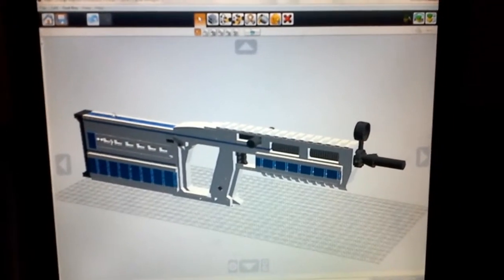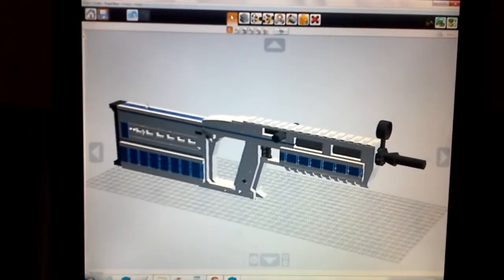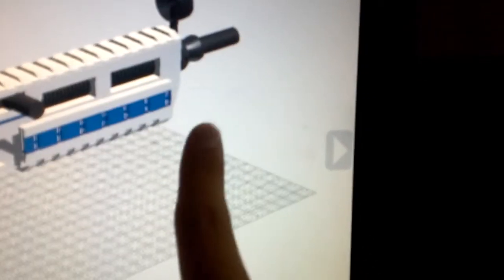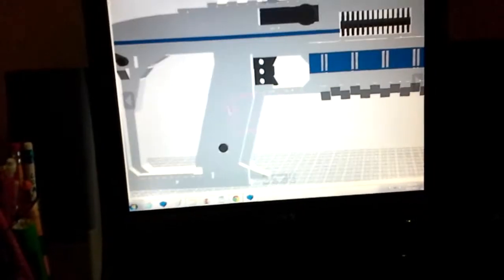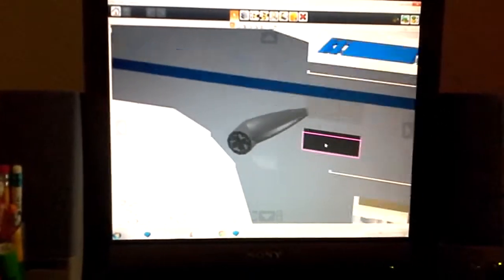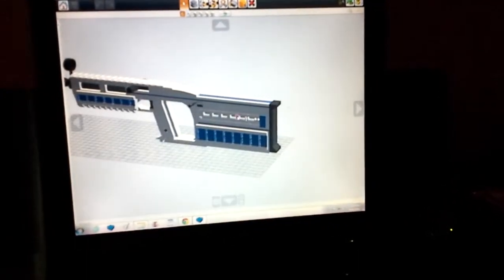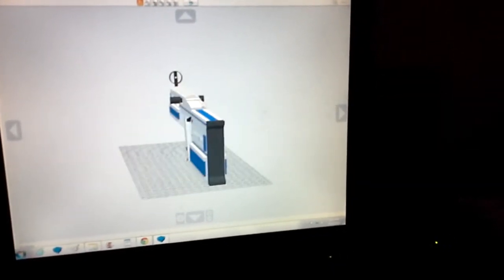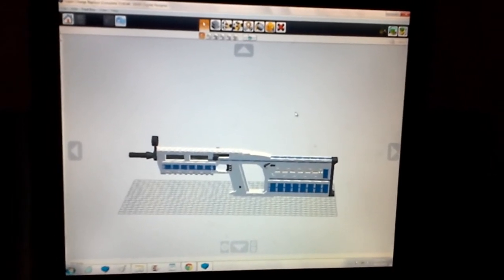Custom Lego Gun MOC: Super Charge RayGun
Raygun smg or carbine design I made up